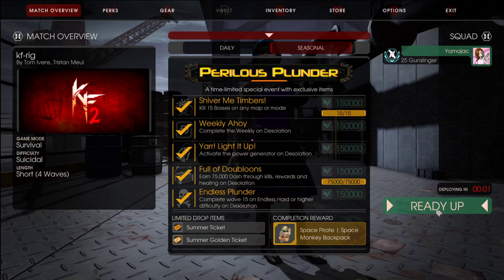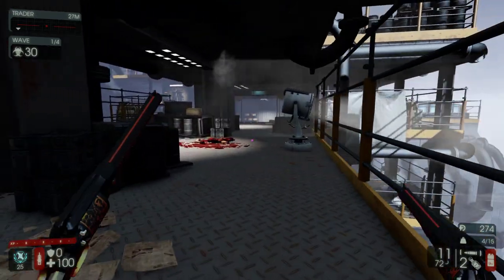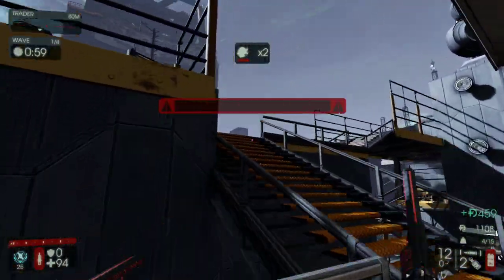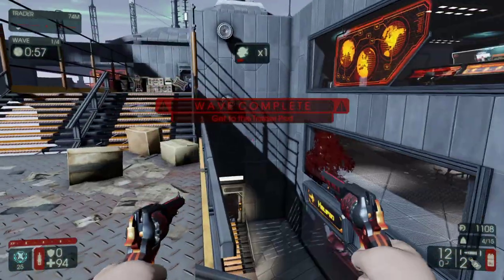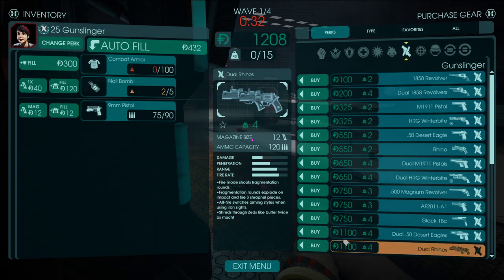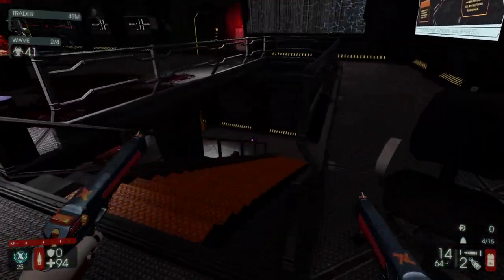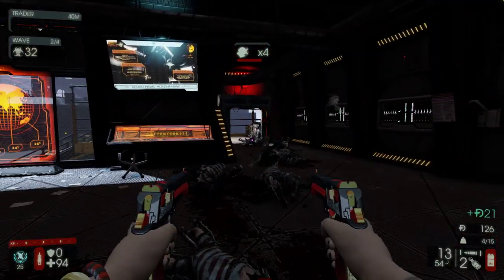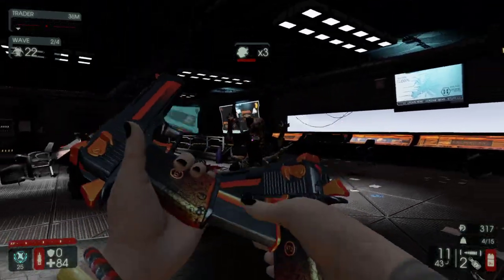Yamajac Plays Killing Floor 2 - Episode 150: Jerry rigged nerve gas